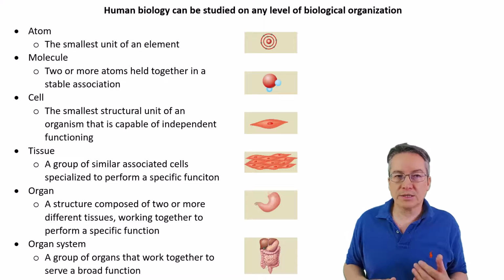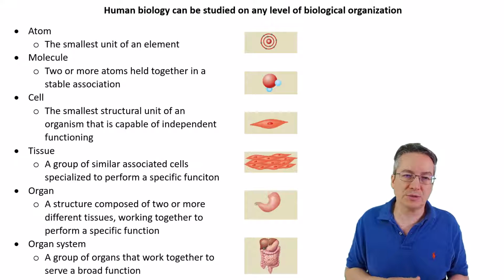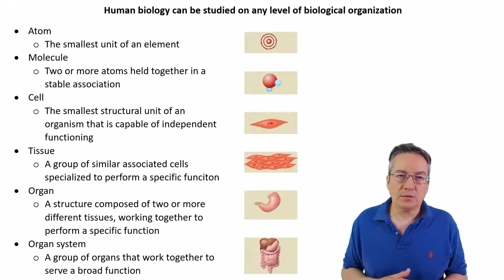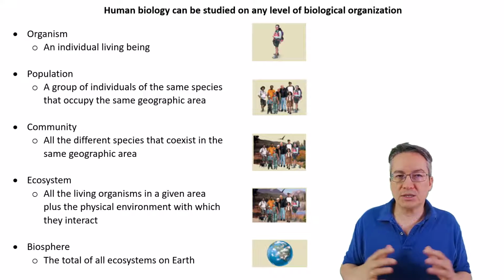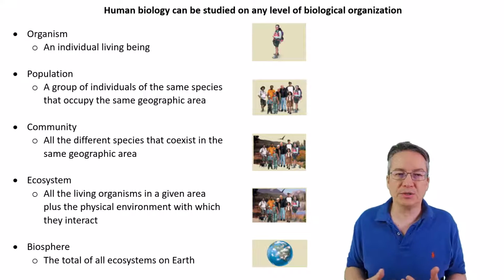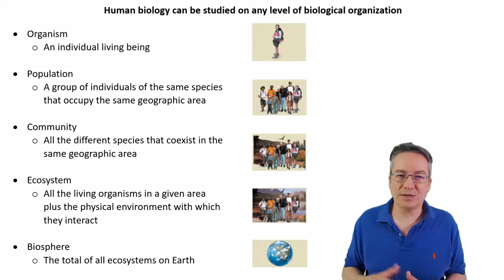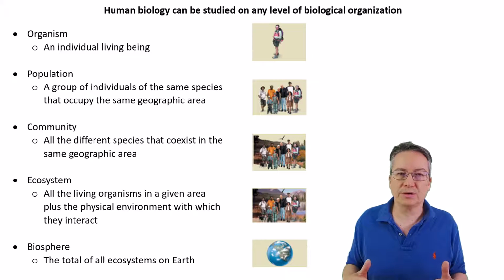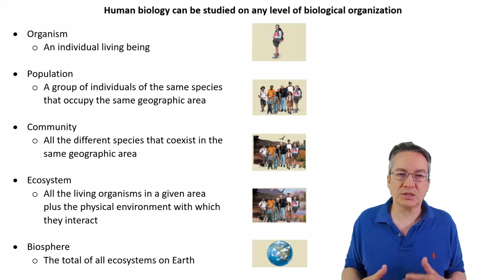1.2C How humans fit into the natural world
At what levels of organization can human biology be studied?
• Atom
     o The smallest unit of an element
• Molecule
     o Two or more atoms held together in a stable association
• Cell
     o The smallest structural unit of an organism that is capable of independent functioning
• Tissue
    o A group of similar associated cells specialized to perform a specific function
• Organ
     o A structure composed of two or more different tissues, working together to perform a specific function
• Organ system
     o A group of organs that work together to serve a broad function
• Organism
     o An individual living being
• Population
     o A group of individuals of the same species that occupy the same geographic area
• Community
     o All the different species that coexist in the same geographic area
• Ecosystem
     o All the living organisms in a given area plus the physical environment with which they interact
• Biosphere
     o The total of all ecosystems on Earth